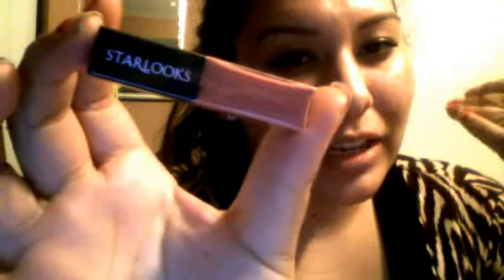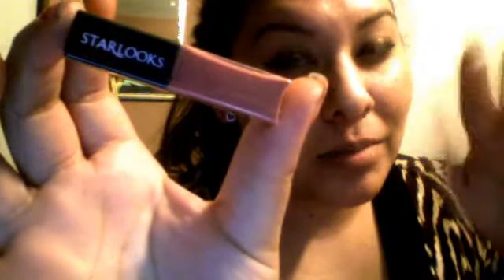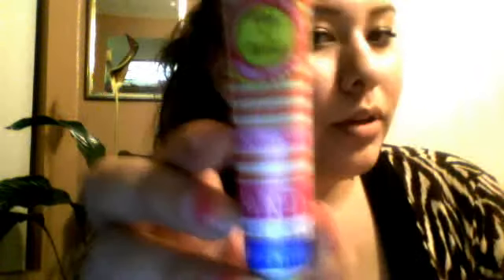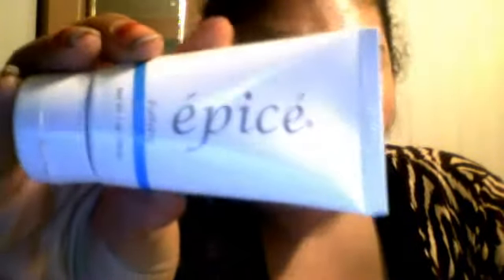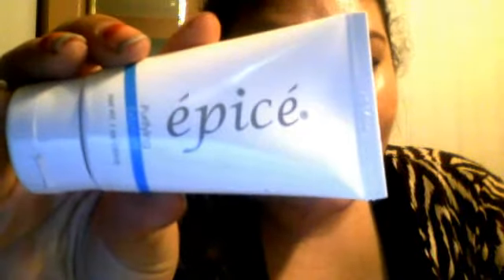October 2014 Glam bag reveal from Ipsy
Here is all the items I received in this months October 2014 Glam bag from Ipsy! I got it pretty early in the mail! Exciting!